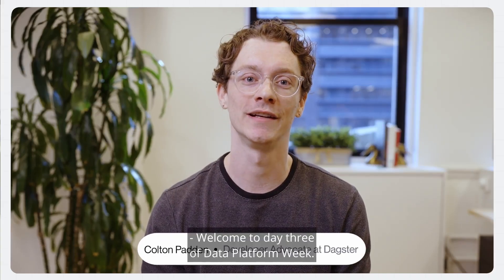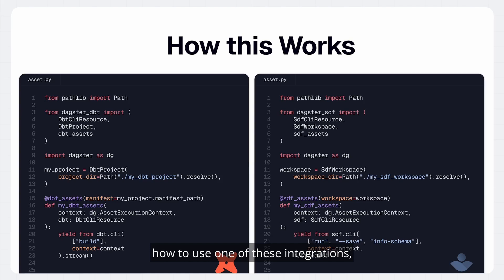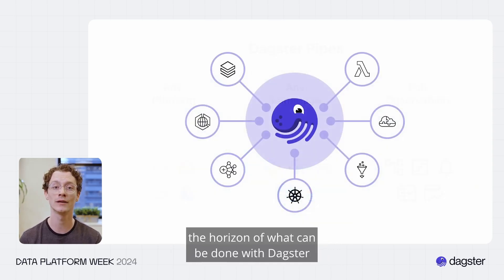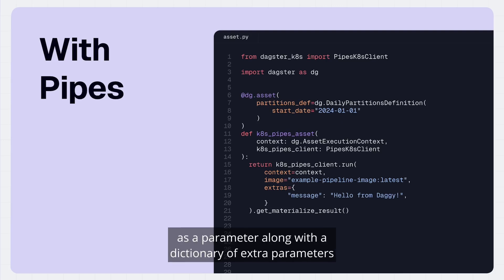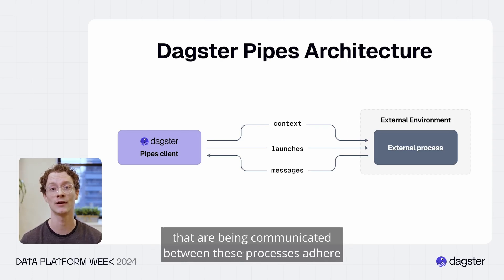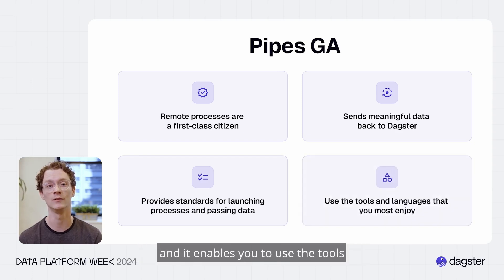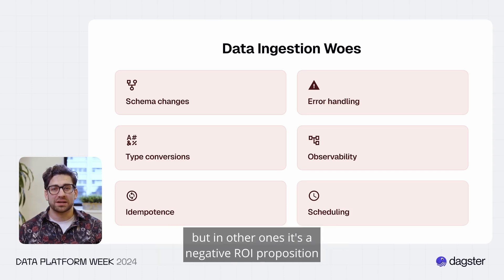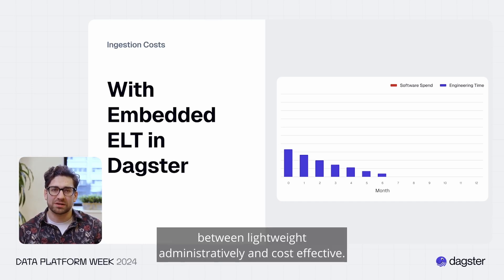Day 3 of Data Platform Week: Mastering Integration Ecosystems with Dagster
Welcome to day three of Data Platform Week with Colton Padden and Alex Noonan, Developer Advocates at Dagster Labs. This session covers the integration ecosystem, focusing on the general availability of Dagster Pypes, embedded ELT integration, and collaborations with transformation frameworks like DBT, SDF, and SQL Mesh. Colton explains how Dagster serves as a unified control plane for organizations, enabling engineers to leverage various tools through uniform interfaces. Detailed code examples illustrate the simplicity and efficiency of integrating with transformation frameworks. The session also dives into the complexities of traditional remote job execution and how Dagster Pypes solves these issues. Additional segments showcase community contributions, practical use cases, and the standardized approach to transformations, making Dagster a flexible, future-proof data platform.

00:09 Understanding Dagster's Integration Ecosystem
01:04 Code Examples: Integrating with Transformation Frameworks
01:55 The Importance of a Unified Control Plane
02:47 Introducing Dagster Pypes
03:47 Traditional Job Execution vs. Dagster Pypes
05:02 How Dagster Pypes Simplifies Remote Processes
06:20 Pypes Architecture and Implementation
07:43 Community Contributions and Future Plans
09:26 Embedded ELT: Enhancing Data Ingestion and Replication
10:52 Standardizing Developer Experience Across Integrations
13:59 The Evolution of Data Transformation Tools
16:28 Dagster's Unified Control Plane for Transformation Projects
18:32 Conclusion: The Power of Composability